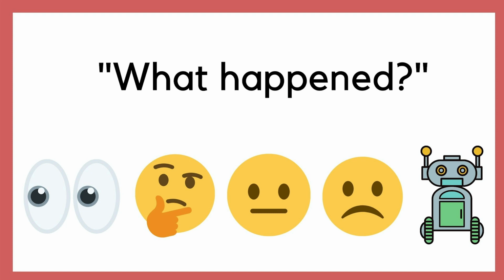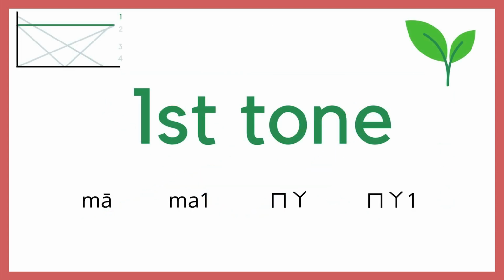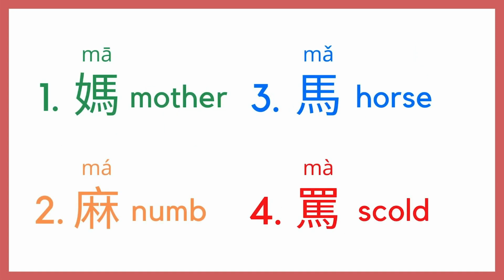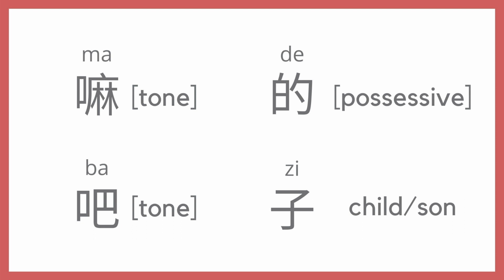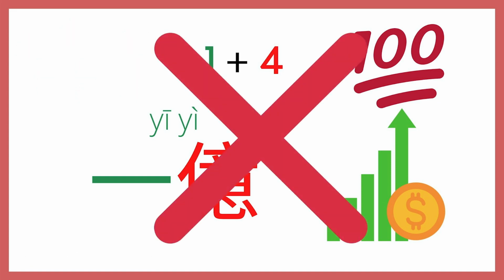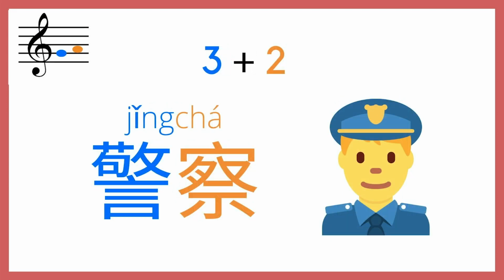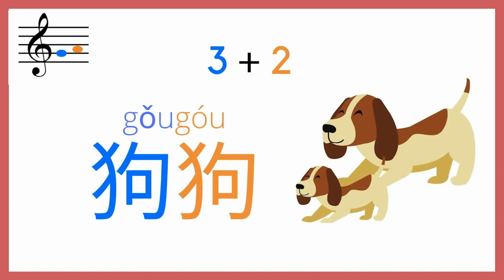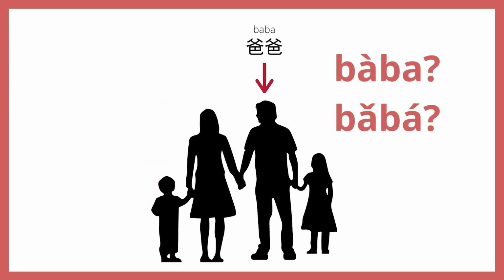Learn the 4 Chinese Tones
Presonus Audiobox audio interface

0:00 Intro
0:46 What are tones?
1:54 Four ways to say "Ma" in Chinese
2:24 Four Chinese tones explained
2:40 How to say the first tone in Chinese
4:30 How to say the second tone in Chinese
5:13 How to say the third tone in Chinese
5:54 How to say the fourth tone in Chinese
7:02 Think of Chinese tones in terms of music
7:54 The fifth Chinese tone
10:12 Practice Chinese tone pairings
10:57 1st tone + 1st tone combo example
11:11 1st tone + 2nd tone combo example
11:20 1st tone + 3rd tone combo example
11:30 1st tone + 4th tone combo example
11:41 Weird pronunciation warning
12:56 1st tone + 5th tone combo example
13:08 Chinese 2nd tone combinations
13:27 2nd tone + 1st tone combo example
13:35 2nd tone + 2nd tone combo example
13:43 2nd tone + 3rd tone combo example
13:50 2nd tone + 4th tone combo example
13:59 2nd tone + 5th tone combo example
14:09 Chinese 3rd tone combinations
14:22 3rd tone + 1st tone combo example
14:31 3rd tone + 2nd tone combo example
14:38 3rd tone + 3rd tone combo example
17:15 Fun Taiwanese pronunciation fact
18:03 3rd tone + 4th tone combo example
18:21 3rd tone + 5th tone combo example
18:32 Chinese 4th tone combinations
18:51 4th tone + 1st tone combo example
19:08 4th tone + 2nd tone combo example
19:23 4th tone + 3rd tone combo example
19:32 4th tone + 4th tone combo example
19:41 4th tone + 5th tone combo example